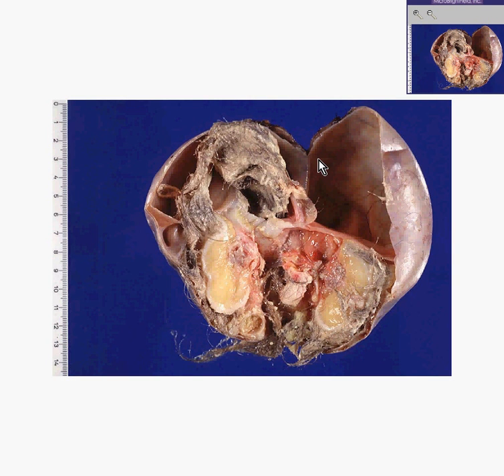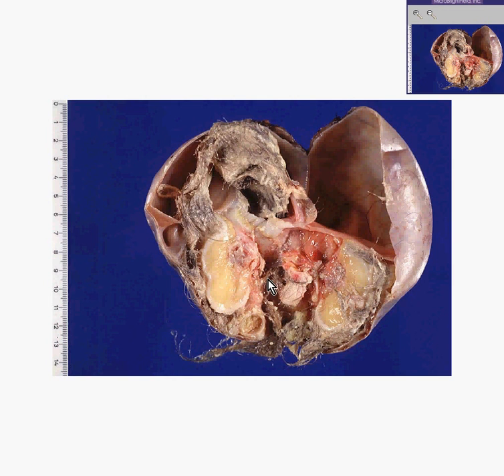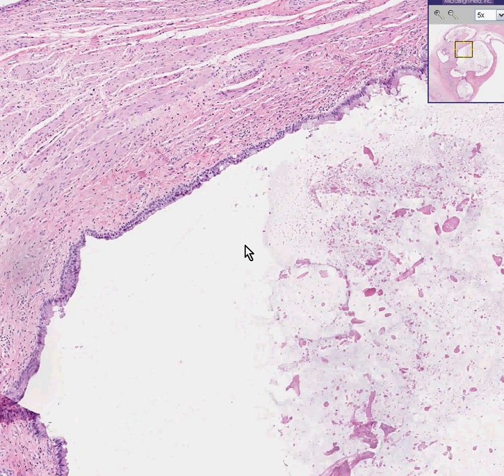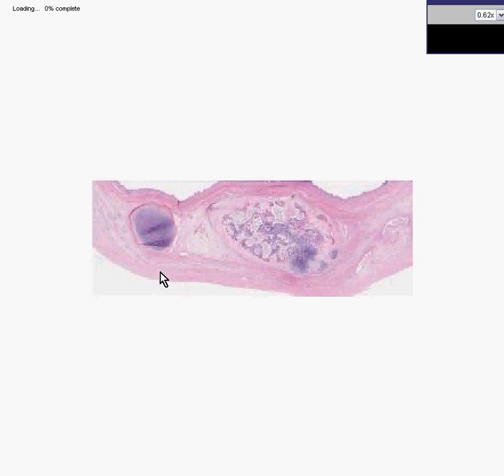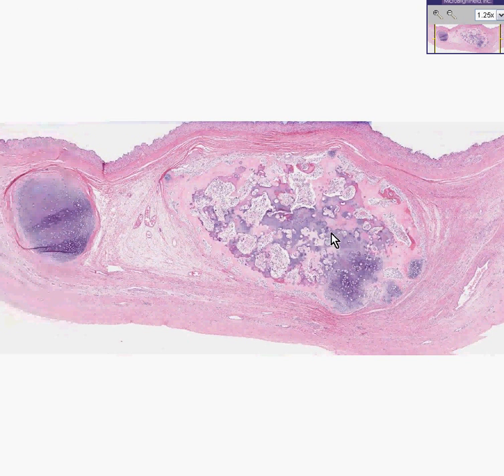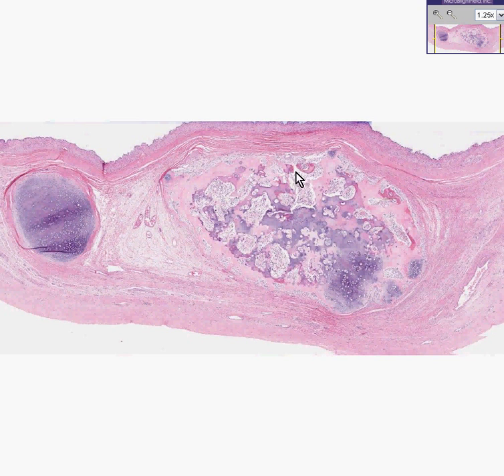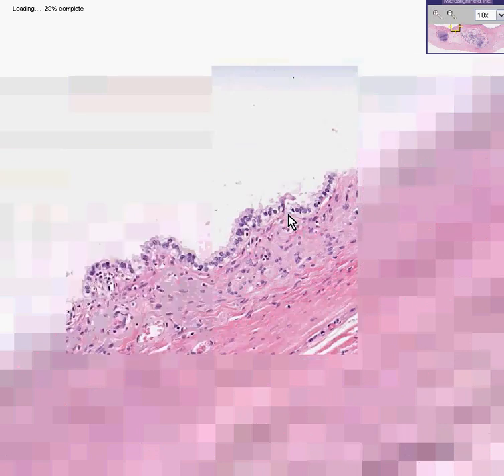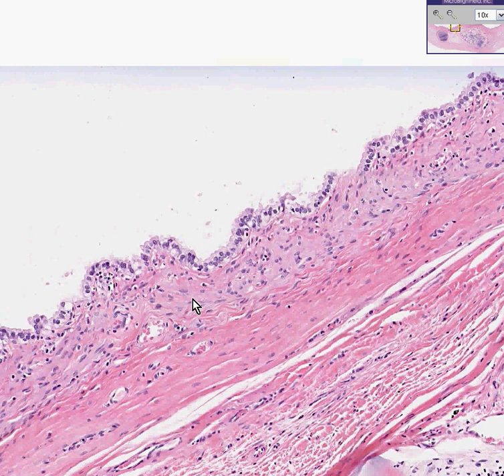Histopathology Testis --Benign teratoma